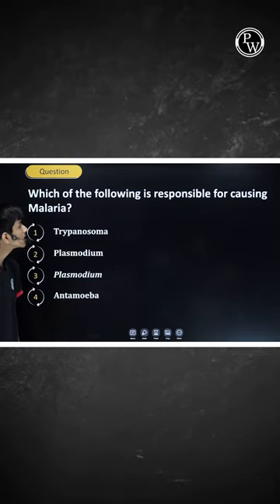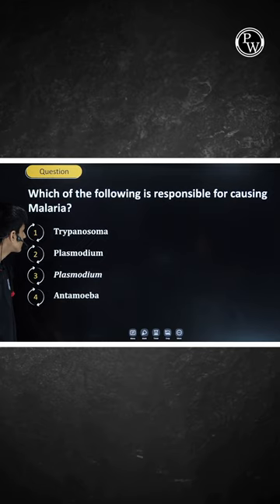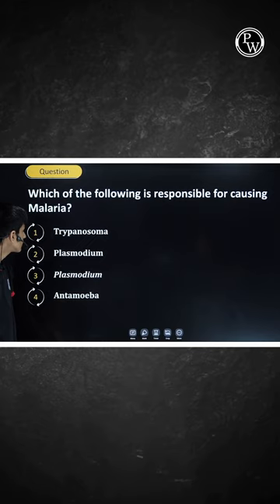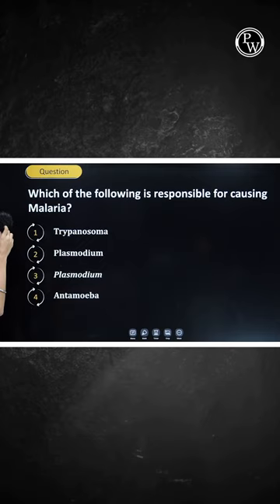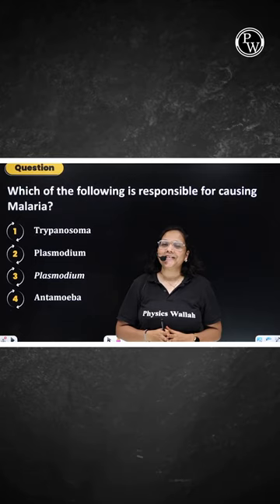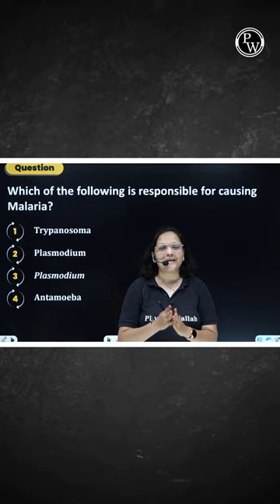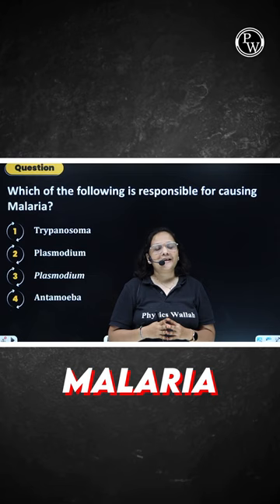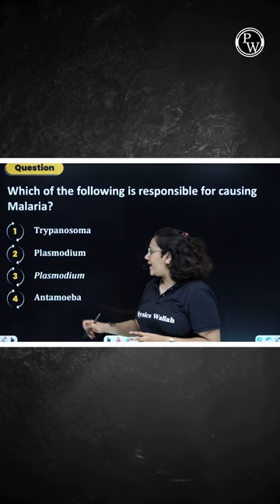What is Responsible for Causing Malaria 🦟❓